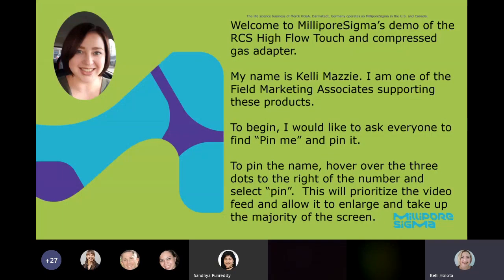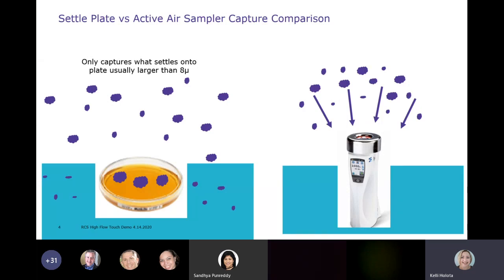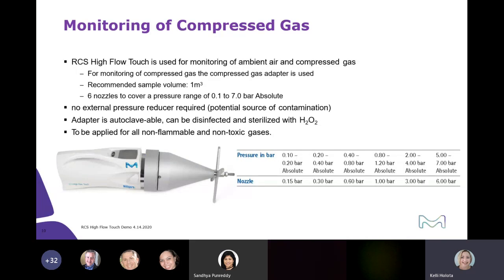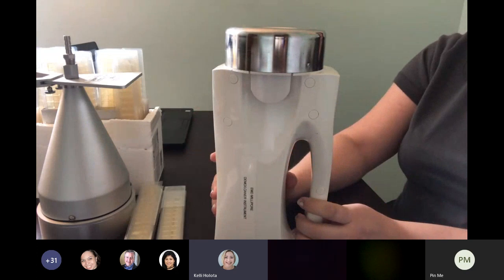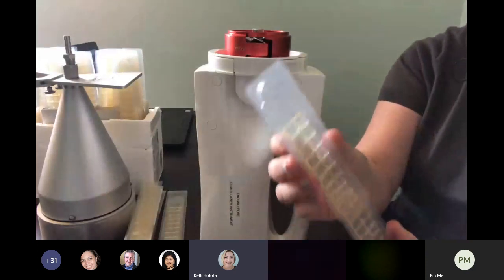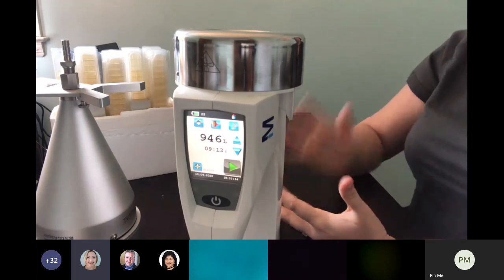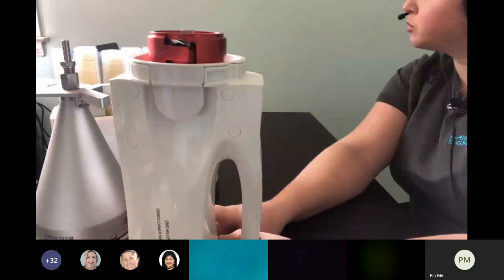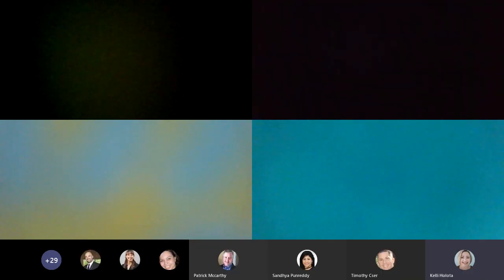RCS Highflow Touch for Compressed Gas Testing Demonstration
Learn about the RCS High Flow Touch Air Sampler, and compressed gas testing adapter.